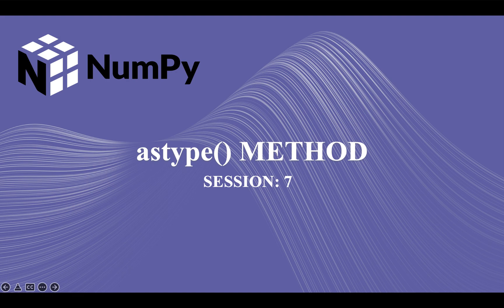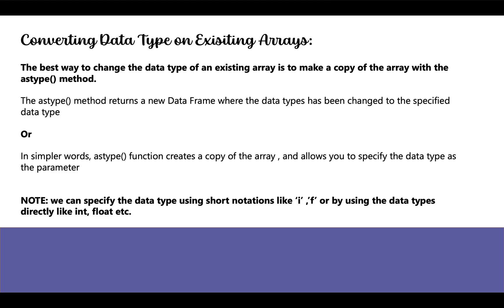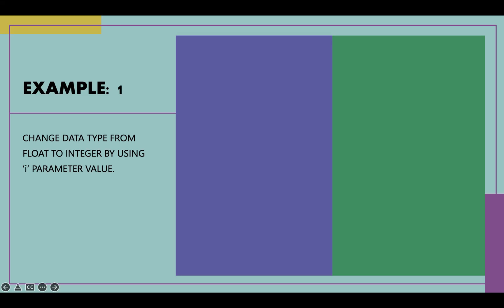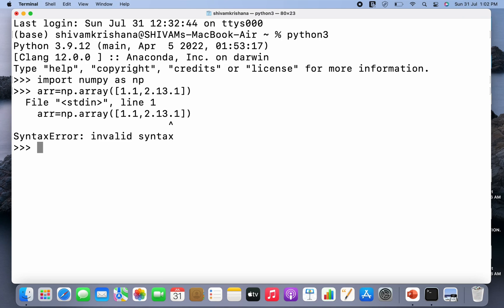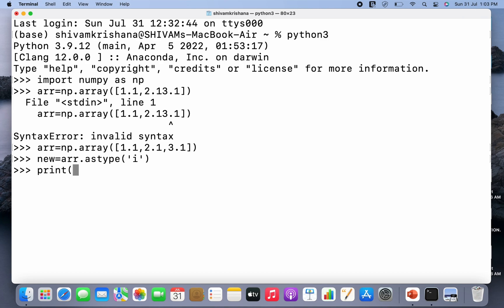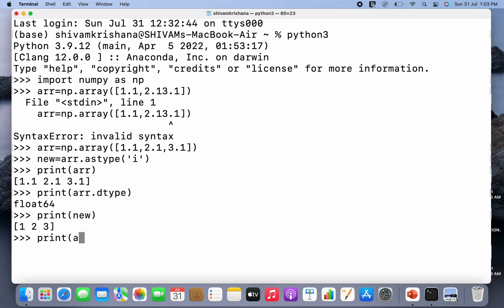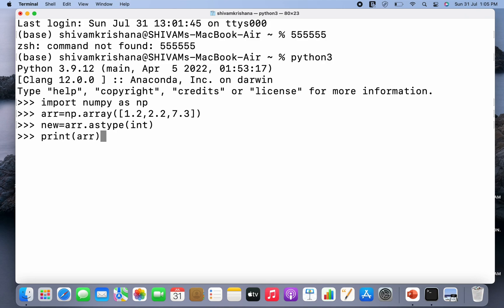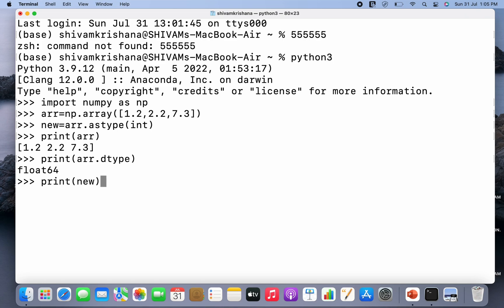Python NumPy Tutorial For Beginners - NumPy Astype method